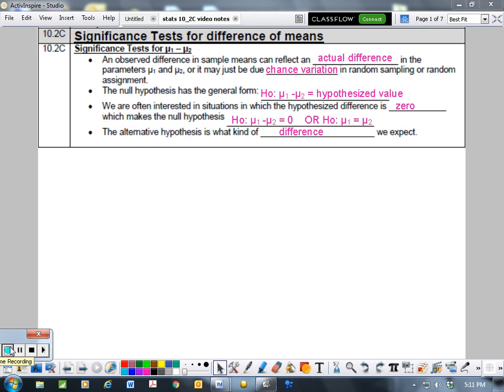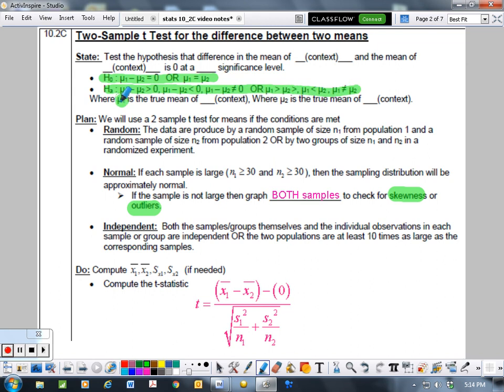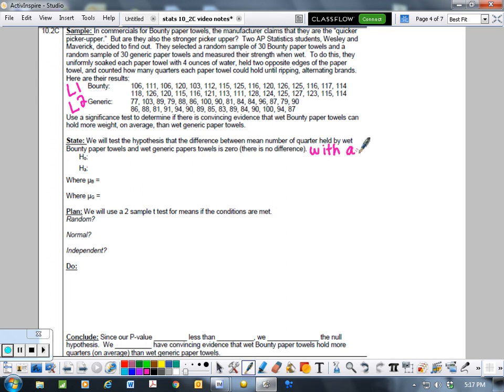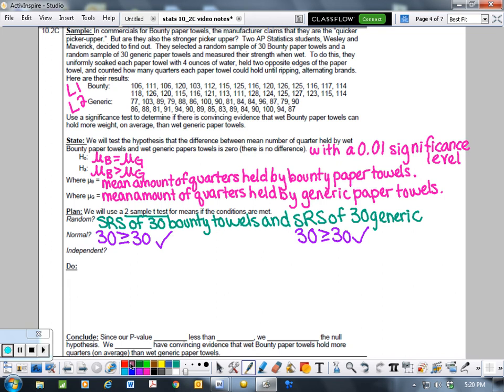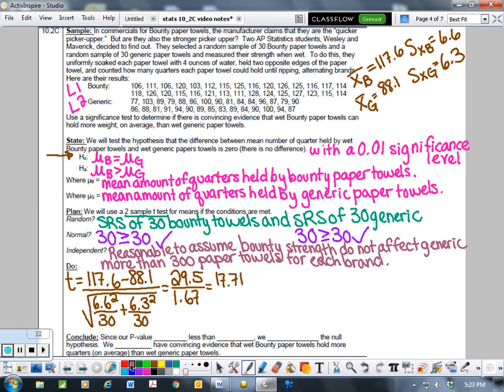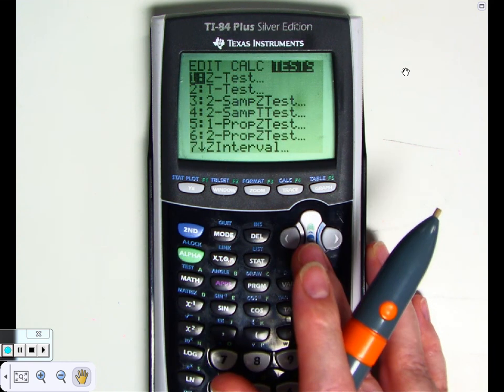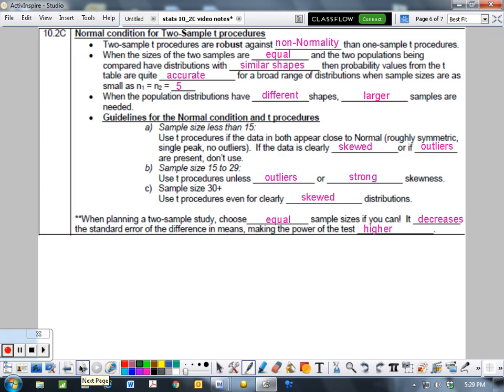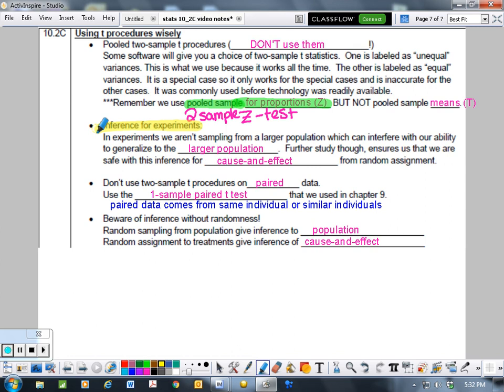stats 10 2C notes